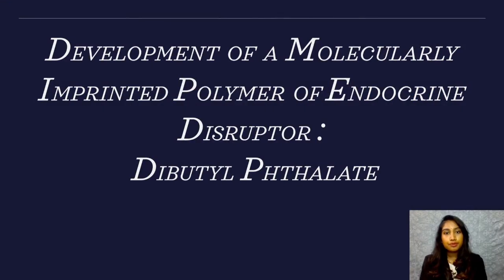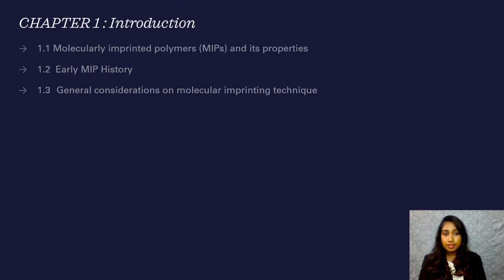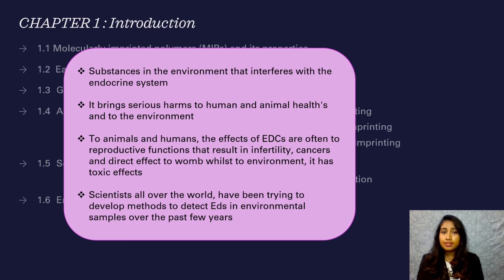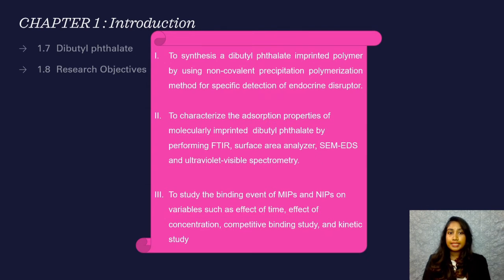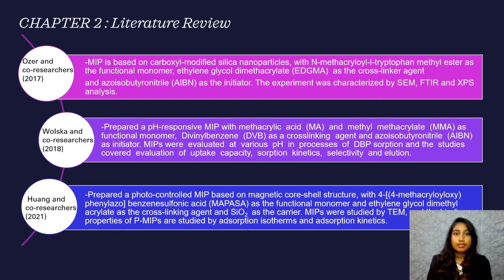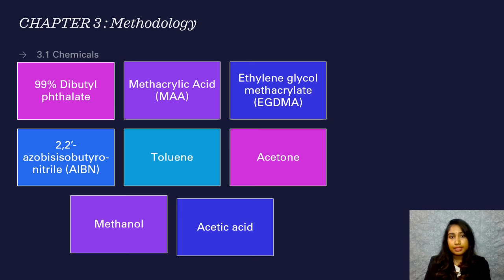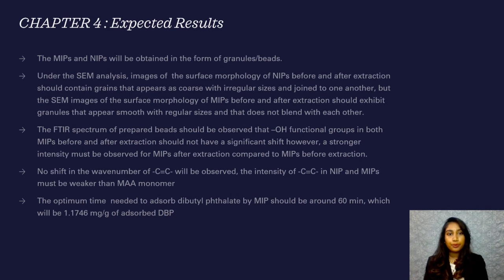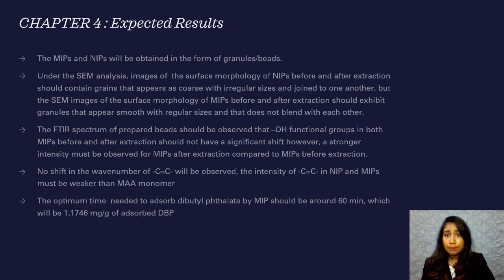Development of a Molecularly Imprinted Polymer of Endocrine Disruptor : Dibutyl Phthalate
KIM4977 Research Method in Chemical Sciences Assignment
University Malaysia Terengganu